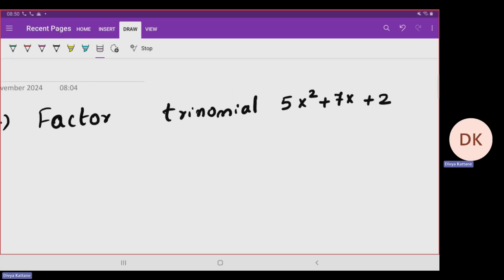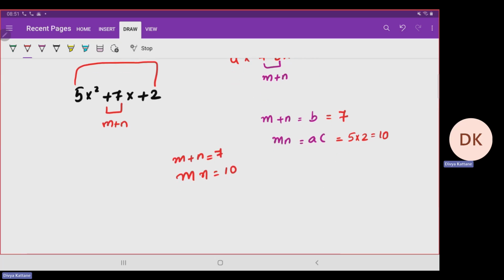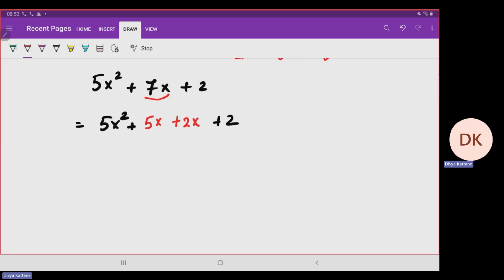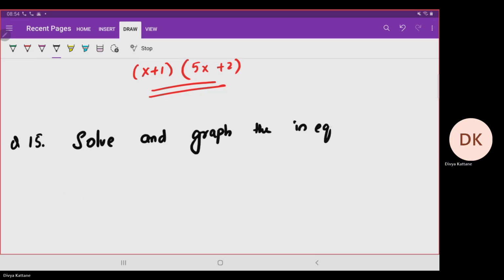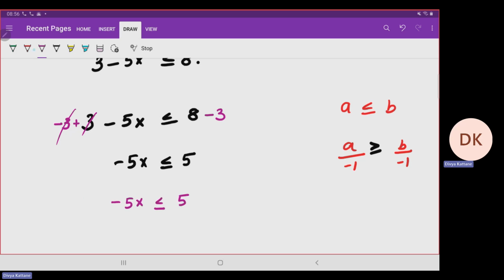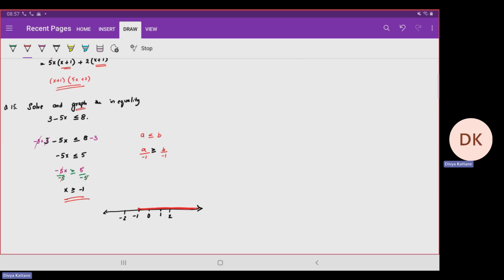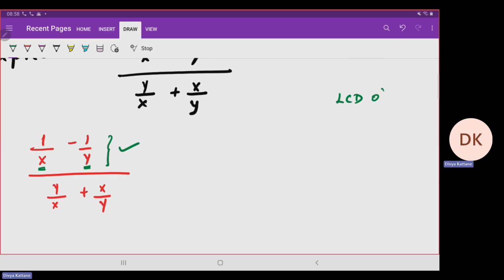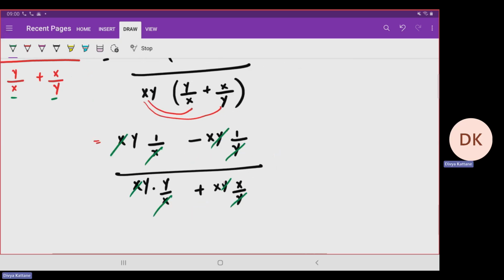BASIC MATH - INEQUALITIES AND POLYNOMIALS